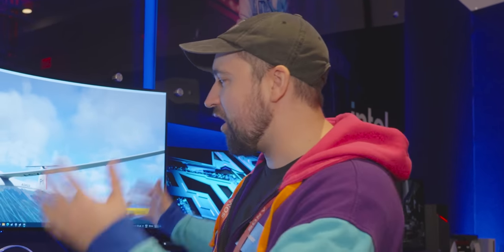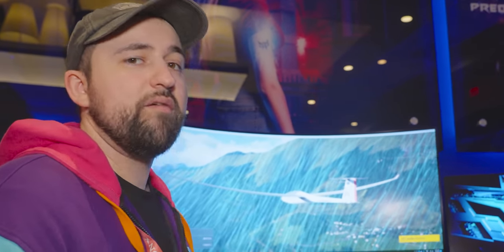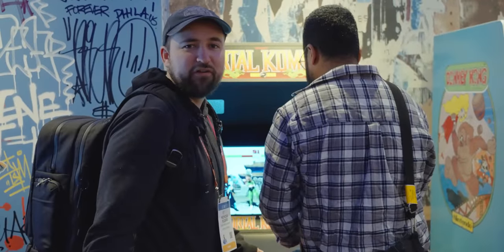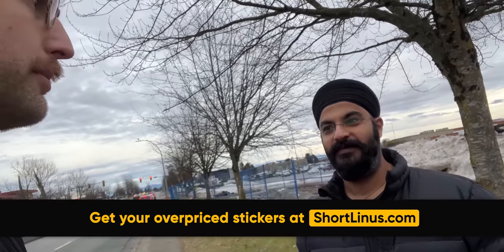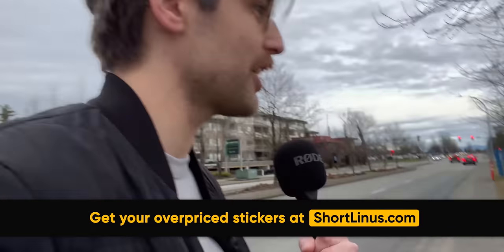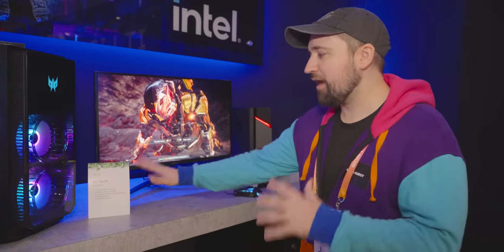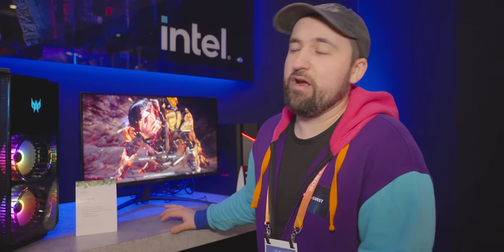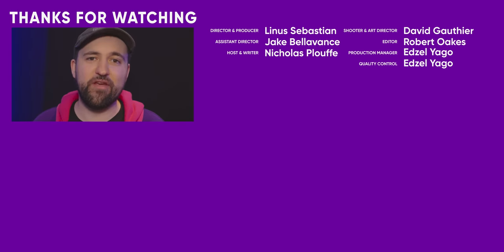These OLEDs are FAST! - Acer Predator Gaming Monitors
Acer just announced a TON of new monitors, including some high refresh rate OLEDs, so we sent Plouffe to check out their CES booth to see if what they have is worth your time!

CHAPTERS
0:00 Predator X45 45" 240Hz OLED
2:51 Sponsor - dbrand
4:05 Predator X27U 27" 240Hz OLED
6:36 NITRO XV275K P3 150Hz Mini-LED
8:50 Outro